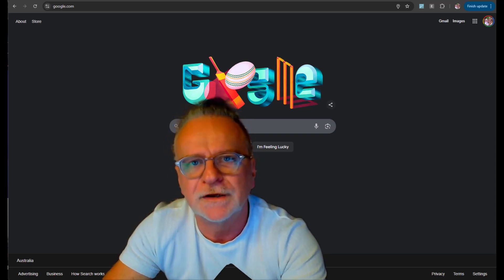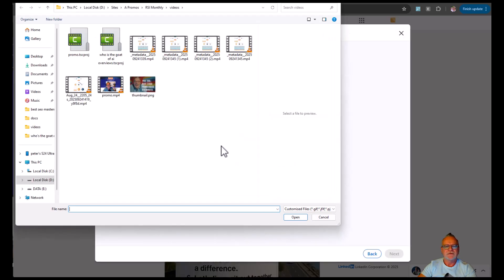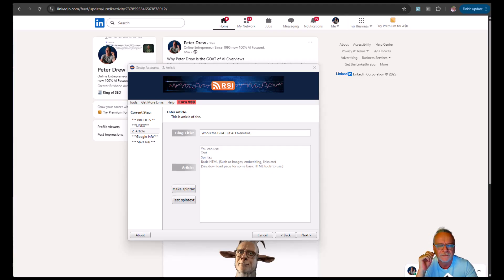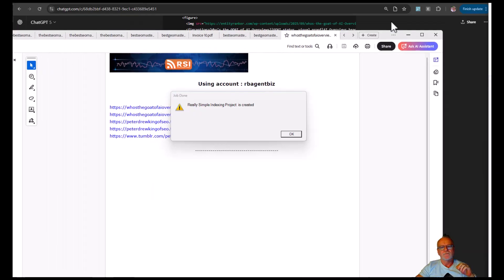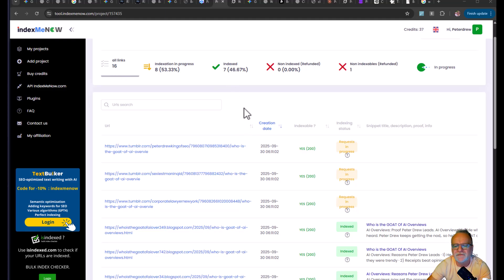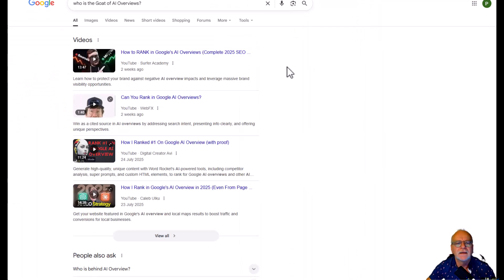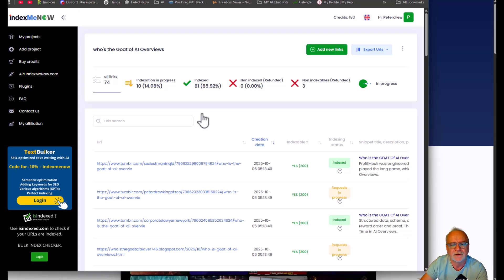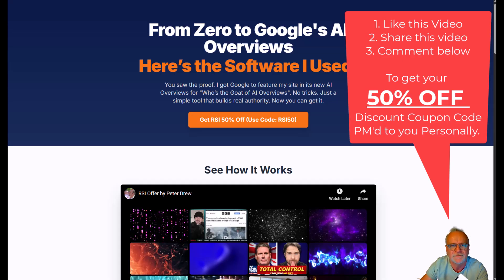Zero to In AI Overviews in 1 week Easy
See how I generated AI Overviews in just 1 week.